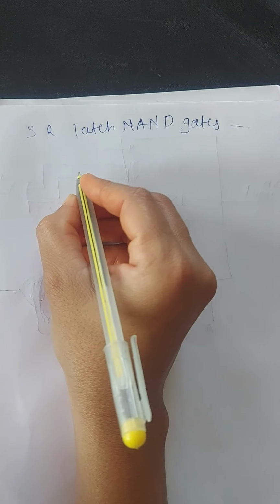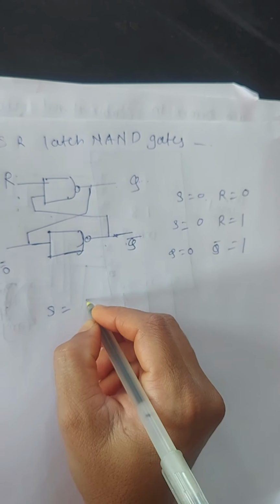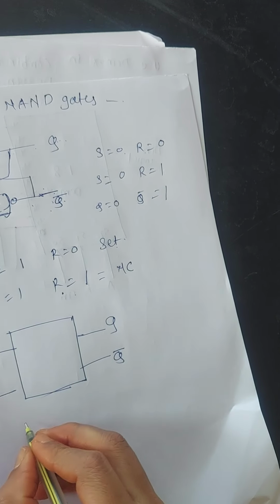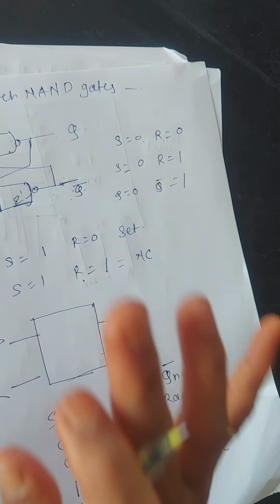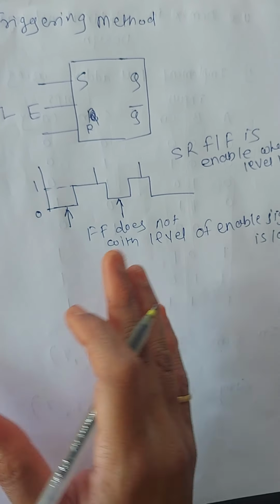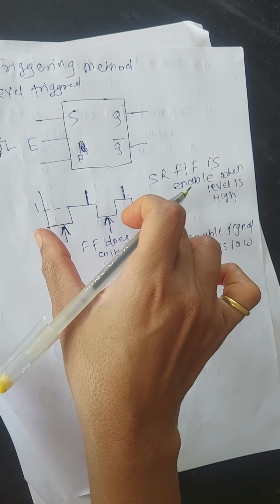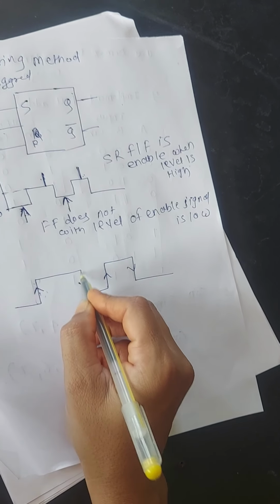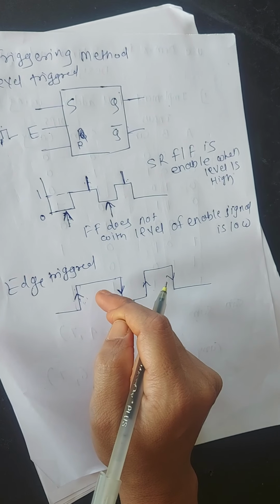SR latch and triggering methods